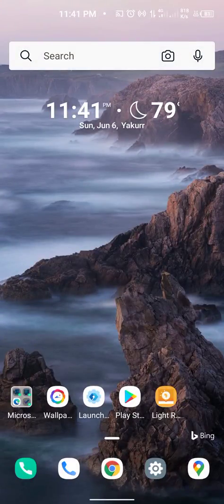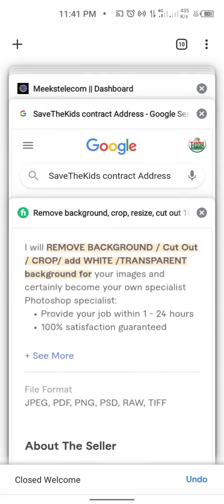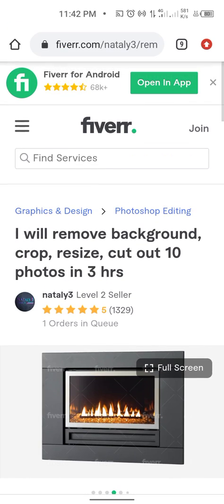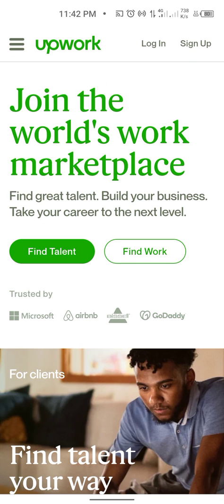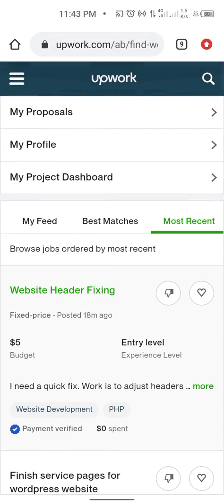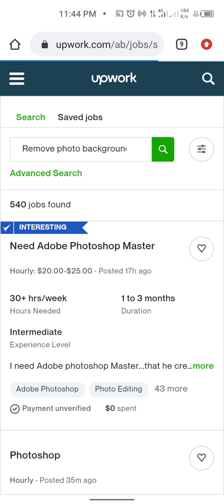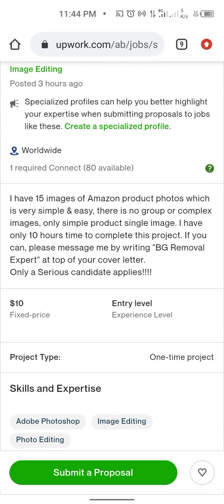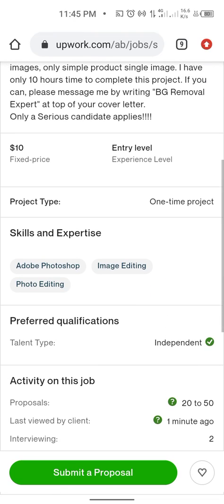Make money 🤑 with your phone without Experience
this series is to teach you how to make money with your phone just by cropping pictures.

0 experience needed

📱 Say goodbye to them FOREVER with this simple trick! 💯"